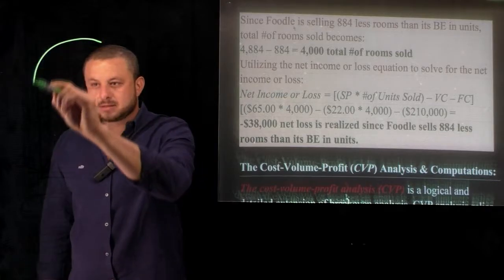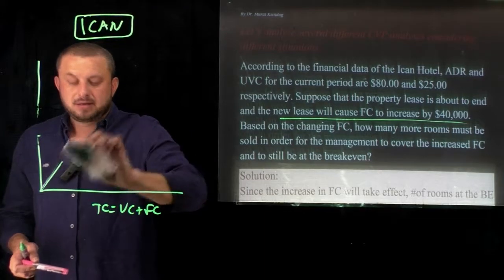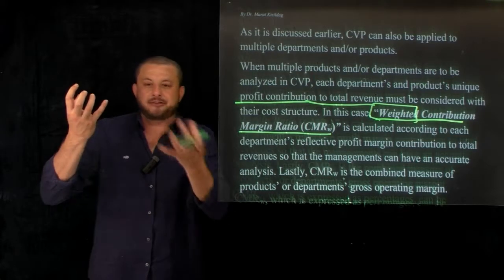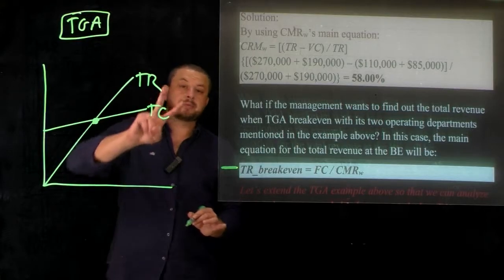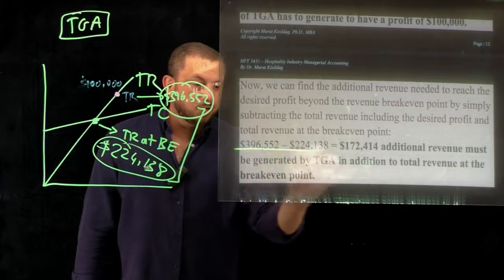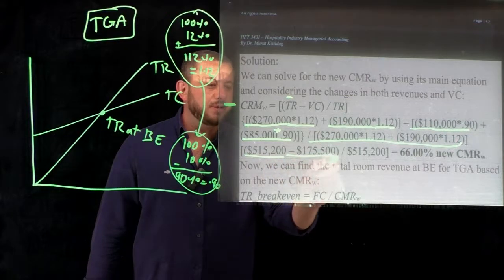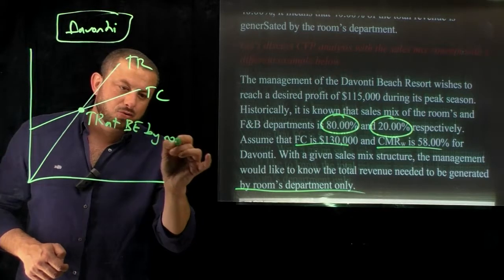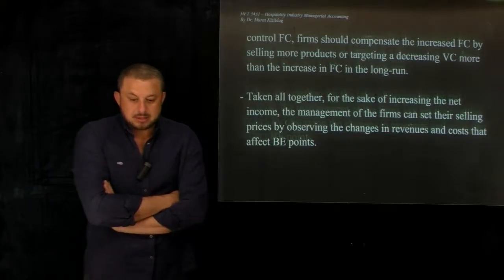Chapter 3 Cost Volume Profit CVP Analysis Part 2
LECTURE OUTLINE:
The Characteristics of Cost-Volume-Profit (CVP) Analysis
          - The definition of CVP Analysis
          - The assumptions and limitations of CVP
Breakeven Analysis (BE):
          - The definition of breakeven analysis & graphical presentation
          - The equations used for BE
          - In-class examples
The Cost-Volume-Profit (CVP) Analysis & Computations
          - CVP analysis and computations for different situations (single and multiple departments and
            products)
          - CVP analysis with sales mix concept
Managerial Strategies based on CVP Analysis